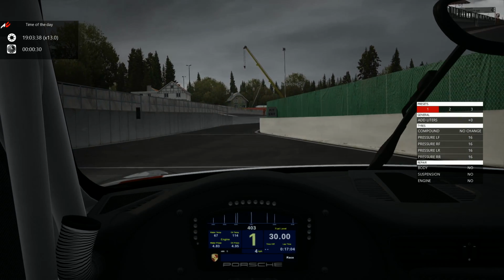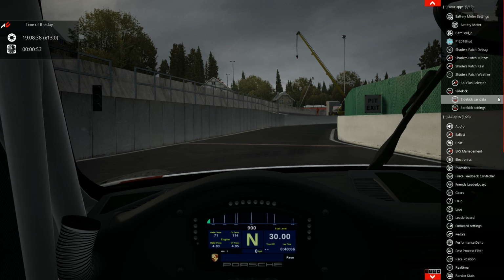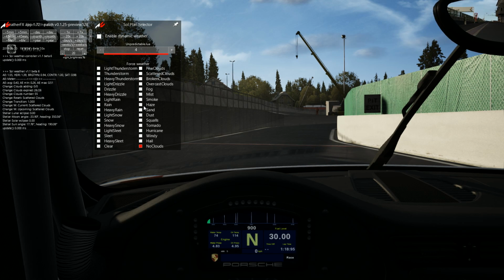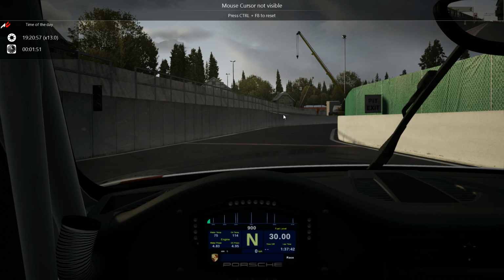Sol v1.2 w/ Shaders Patch v0.1.25.128 Update - Assetto Corsa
Download the v1.2 update of the free Sol dynamic weather mod for Assetto Corsa at the following RaceDepartment

Download the v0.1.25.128 or previous versions of the Customs Shaders Patch at the following

Changelog for the updated Sol is as follows:

compatibility: Custom Shader Patch 1.25.49 or higher / CSP 1.25.127 recommended

- apps: sol_weather 6.5, by leBluem, automatic reloading when switching PPFilters

- core: failsafes to run shader patch 1.25.49
- core: foggy/smoggy horizon, many track individual adjustments
- core: smog is overdrivable to 200%
- core: "blueish shadows"
- core: specular control now used to prevent wrong reflection with low sun
- core: speculars lower or off with cloudy/overcast weather
- core: new rain modulator, controls CSP rain (windshield effect)
- core: reworked sun mie scattering, now linked to sun_boom and smog
- core: fixed nuclear sun with high sun_bloom values
- core: 25% sun with 100% overcast
- core: 100% sun with 0-20% inair material dense (more sun with "clear", "few clouds", "scattered clouds" and "windy")
- core: small tweaks of dynamic ambient light
- core: calculation limits to prevent feedbacks - sun, sky and ambient
- core: redone fog backlit (fog backlit is available again with CSP 1.25.90 or higher)
- core: improved code for clouds management, preload clouds.

- core|weather change: new weather transition, clouds are faded and cutted (no more popping clouds)
- core|weather change: fixed some bugs in replays

- weather: renamed "No Clouds - Performance" to "No Clouds", please delete "/content/weather/sol_00_Performance
- weather: adjusted sky brightness for bad weather

- dynamic weather: more sudden rain, with transitions from no rain to rain. Visible rain only if rain modulator is over 5% (with automatic rain)

- base: base_plan "clear" tweaked sun appearence with low angles

- clouds + weather definitions: rearranged "clear", "few clouds" and "scattered clouds"
"clear": some clouds only in the distance
"few clouds": some clouds with strato clouds
"scattered clouds": much more variation with strato and cumulus clouds

- night: reworked moon scattered mie, more stable with moon phases

- config: "sky__blue_booster" limited to 150%
- config: "weather modify specular" to "sun modify specular", on by default
- config: new "ppfilter_brightness" + "ppfilter_contrast", to adjust brightness and contrast in-game
- config: new parameter, "weather__set_rain_automatically" and "weather__set_rain_amount"
- config: sun_bloom value: expanded limit 0.0-2.0

- track adaptions: sun in/out fade angles (ta_sun_dawn, ta_sun_dusk) now 1° by default
- track adaptions: sun in/out fade angles checked and adjusted for the Kunos tracks
- track adaptions: smog transitions for all kunos tracks
- track adaptions: smog transitions for anglesey, acu_barcelona%-city, tajo, suzuka

- filter: always reset Sol's AE when using external cameras

- PPFilter/custom config "__Sol":
# exposure is now a function of ambient light
# failsafe for "performance mode"

- PPFilter/custom config "__Sol_ACC": completely reworked to match ACC colorstyle (i tried)
# light multiplier is adjusted within the custom config as a function of ambient light

- PPFilters: cleared up values ("0." to "0")
- PPFilters: adapted fixed values to match with "performance mode"

- stellar: removed white dot in moon while daylight
- stellar: improved transition from sun to moon light

For more sim racing and racing game related content, keep it locked to SimRacing604

1080p
60fps